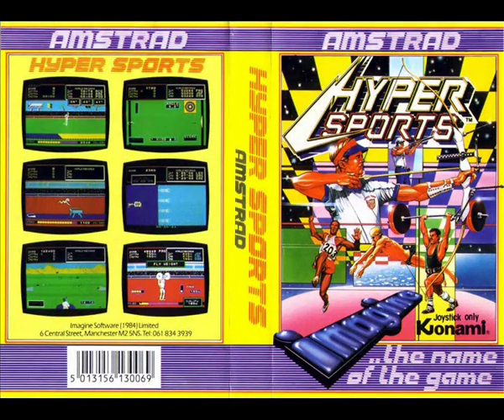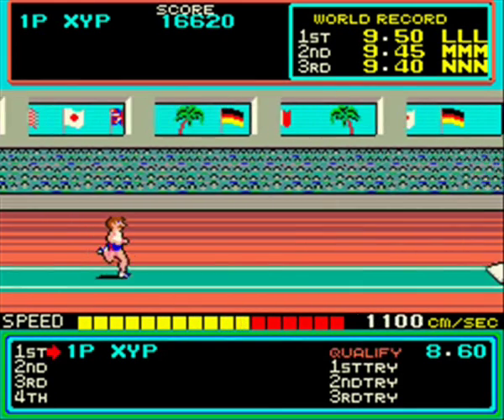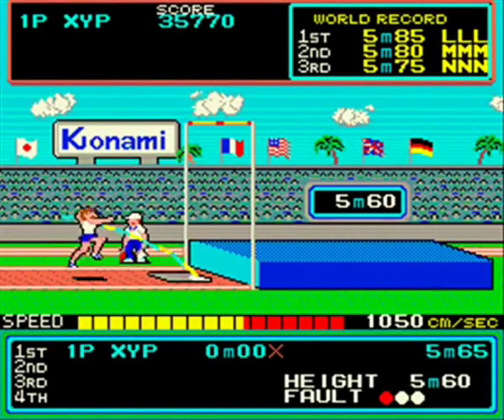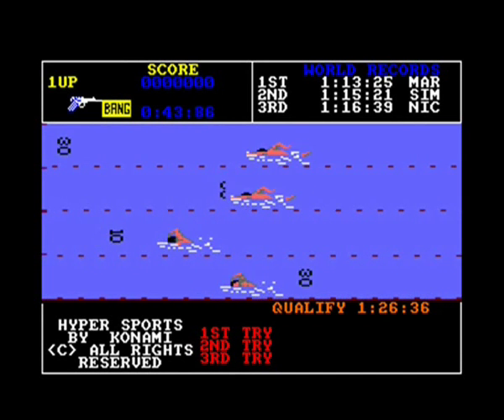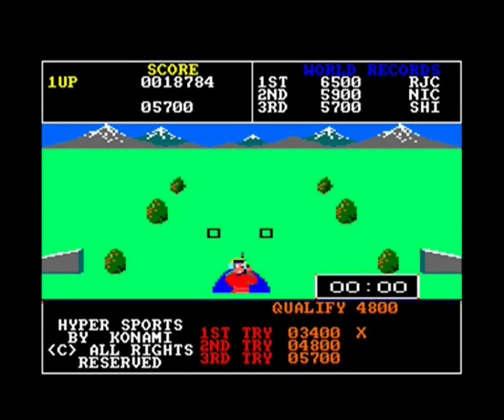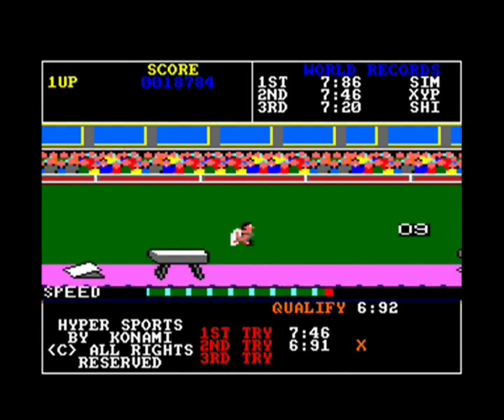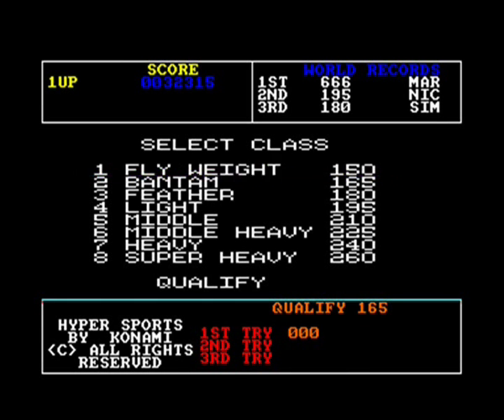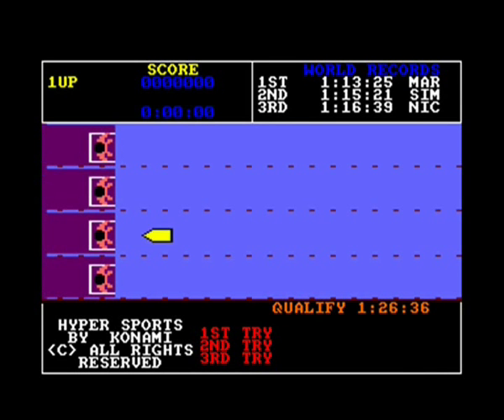[AMSTRAD CPC] Hyper Sports - Longplay & Review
Review and longplay / walkthrough for HYPER SPORTS on the Amstrad CPC!

I'm going to be looking at various Olympic / track and field / joystick waggling 'n' destroying games over the next few weeks seeing as the London 2012 Summer Olympic Games are upon us in less than a month!

This is the sequel to the legendary coin-op "Track & Field" - whilst not as successful, it was still really popular and had less emphasis on button-mashing (or joystick waggling in this conversions case!). Some you may remember this game being featured on kids TV - the BBC's "First Class" programme!

Like the Speccy version this is missing the arcade originals final event - the pole vault, but ends rather sourly on a buggy, broken and impossible weight lifting event.